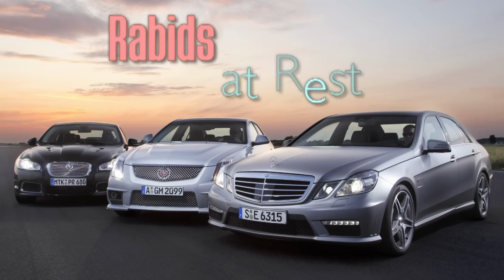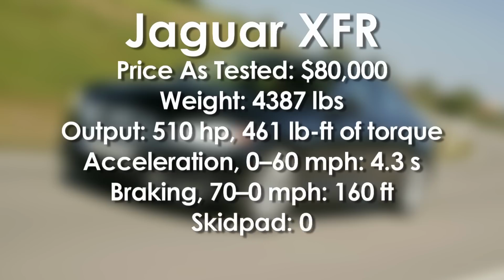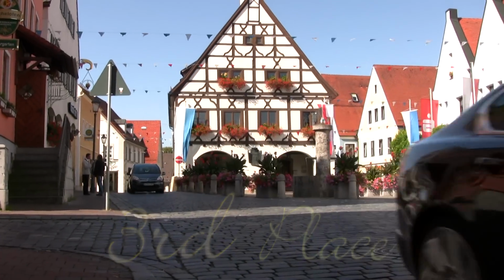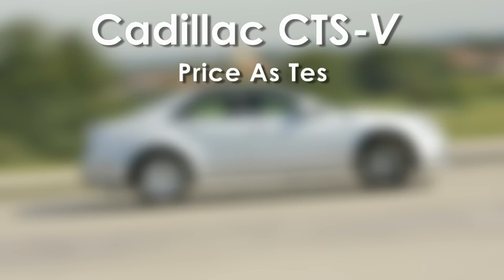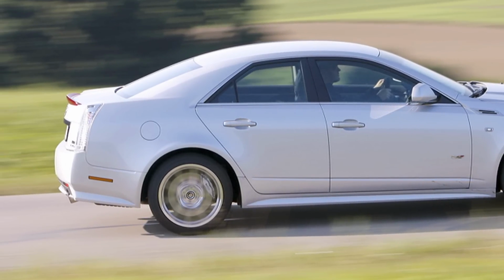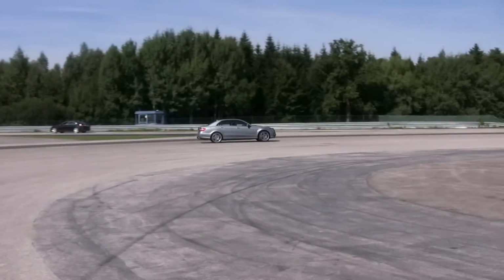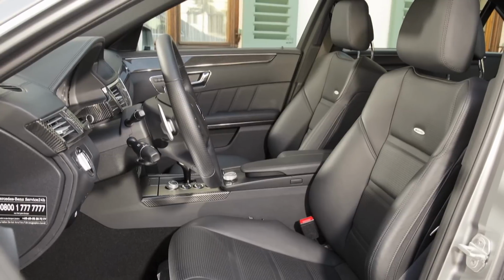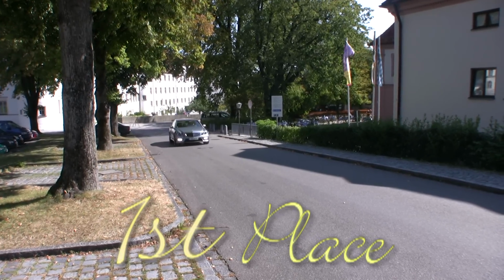2010 Mercedes-Benz E63 AMG vs. Cadillac CTS-V, Jaguar XFR - CAR and DRIVER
U.S.A takes on Europe in our latest 500-plus-hp lexury sedan comparison test.

2009 Cadillac CTS-V vs. 2010 Jaguar XFR, 2010 Mercedes-Benz E63 AMG - Comparison Test